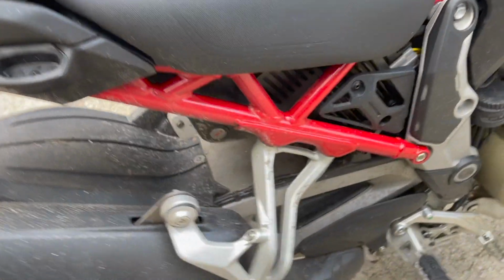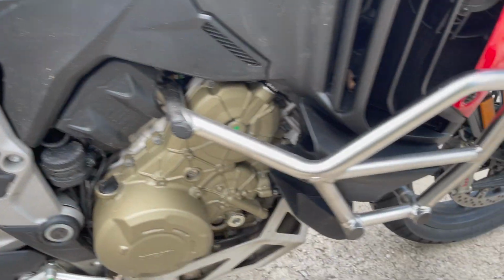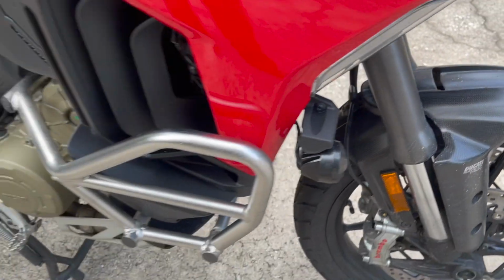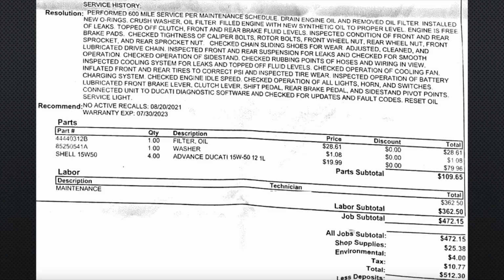RIDE ON | 2022 Ducati Multistrada | 600 Mile First Service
My Multi is now serviced - but did it all go to plan?

Stuff You Want…
★ Tech: Sony RX100 V; GoPro Hero6 Black; Zoom H2N; iMovie